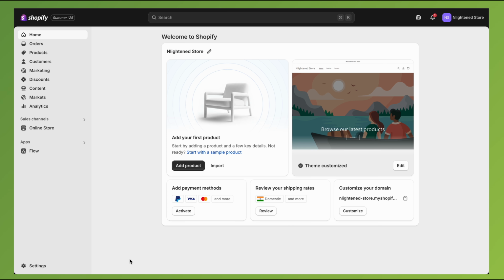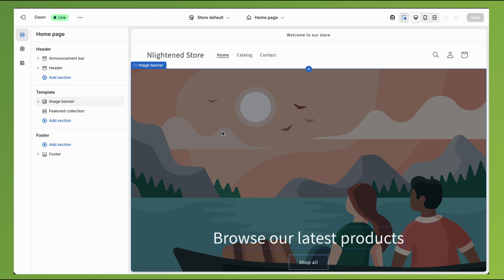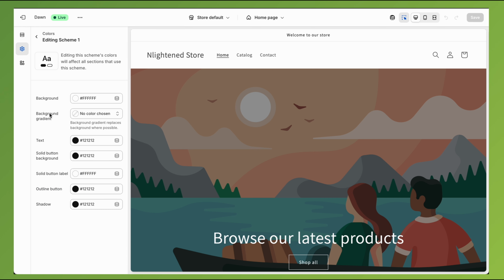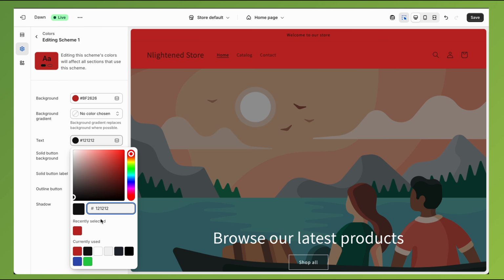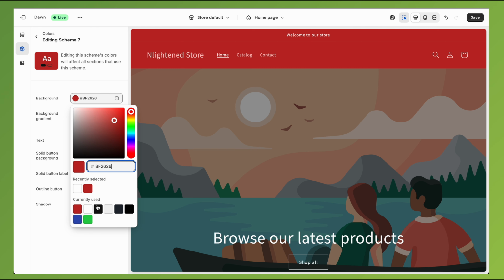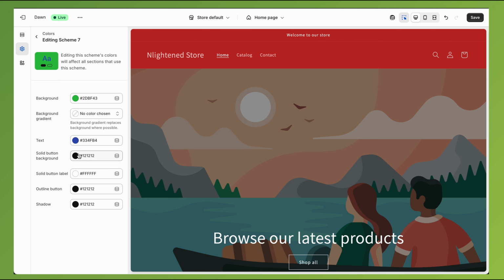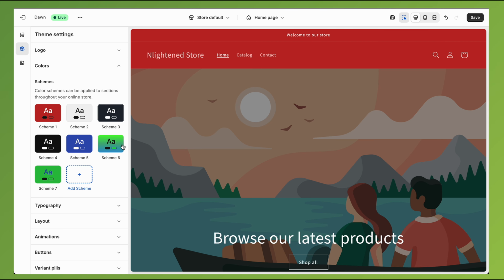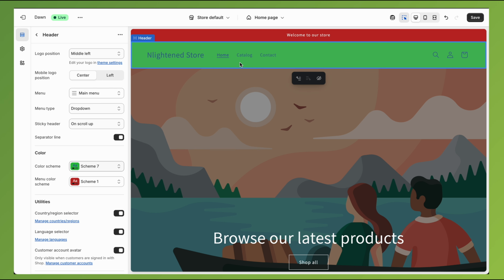How To Change Color Scheme on Shopify (2025 Tutorial)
🎨 Learn how to change your Shopify store’s color scheme in minutes!
In this quick tutorial, I’ll show you how to customize your theme colors to match your brand and create a professional, cohesive look. Perfect for beginners looking to make their Shopify store stand out.

💻 What you’ll learn:
- How to find your theme color settings
- How to edit and preview color changes
- Tips to create a consistent brand palette